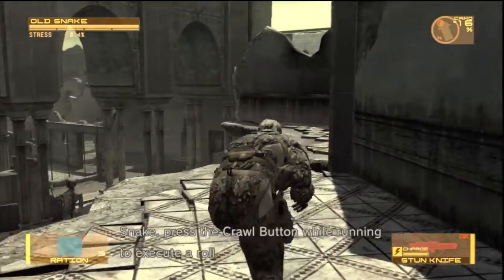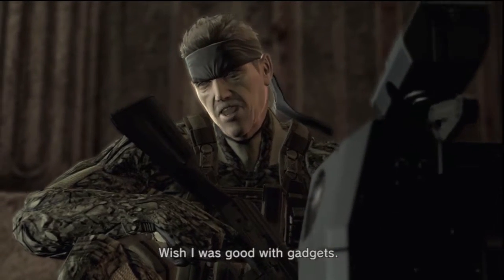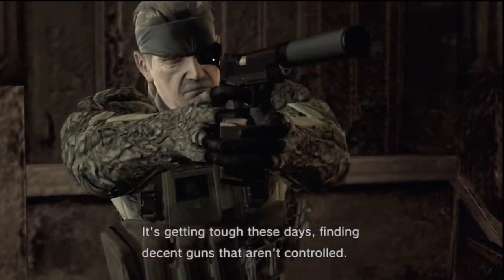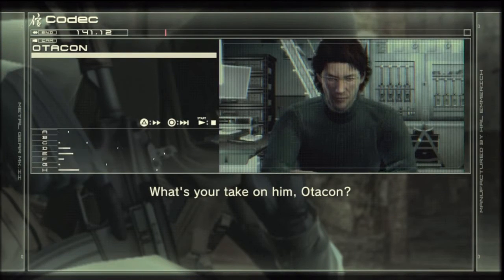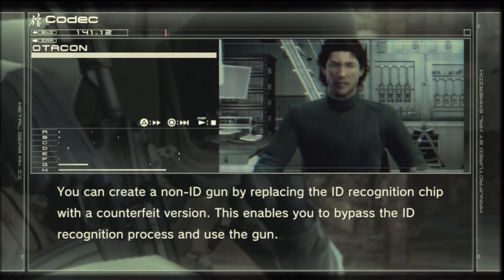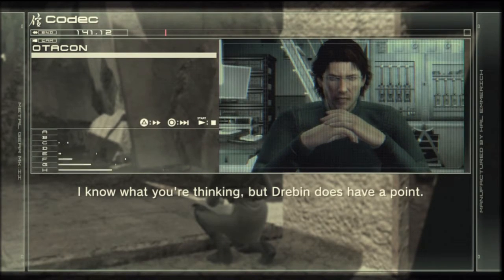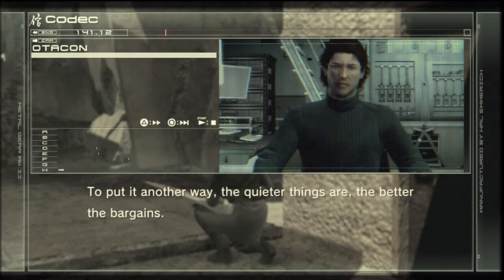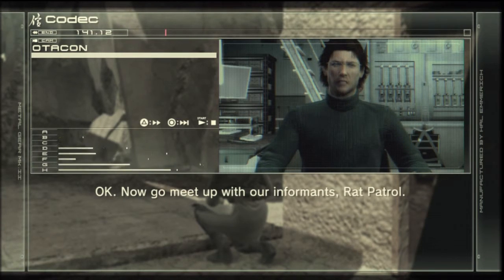Metal Gear Solid 4: Guns of the Patriots - Part 2 Hard Mode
~ Player : TommyLove
~ Game Title : Metal Gear Solid 4: Guns of the Patriots
~ Released : July 9, 2013 (Metal Gear Solid: The Legacy Collection) and June 12, 2008 (North America Original released date)
~ Genre : Action-Adventure and Stealth
~ ESRB : Rated M for Mature
~ Publisher(s) : Konami
~ Developer(s) : Bluepoint Games (HD Edition) and Kojima Productions
~ Capture Device : Hauppage HD-PVR